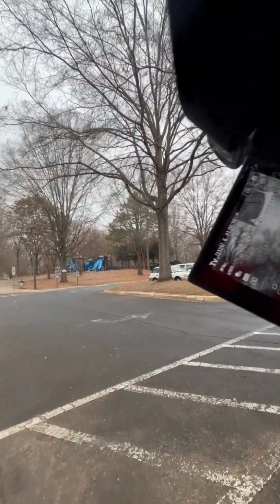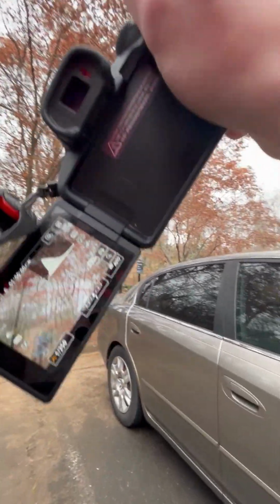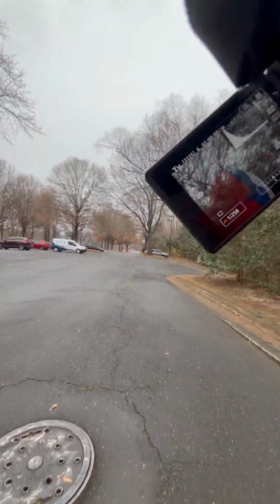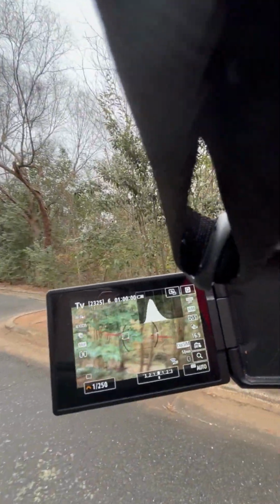The Rule of Thirds | Photography Tutorials and Tricks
Learn about the rule of thirds and how to frame your photos!